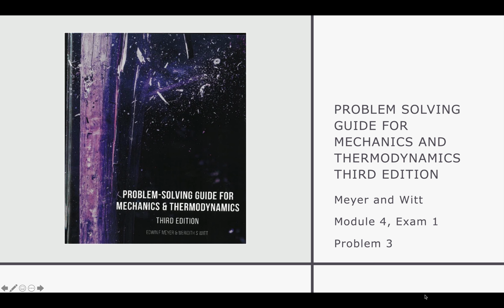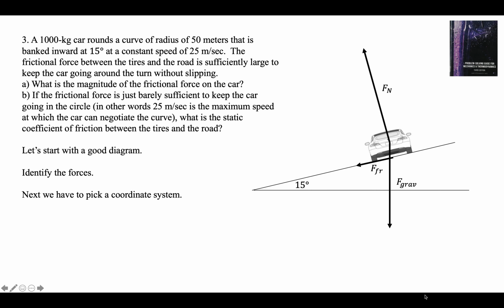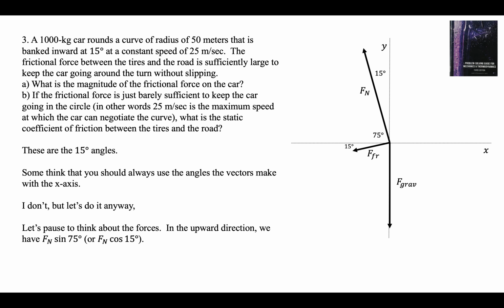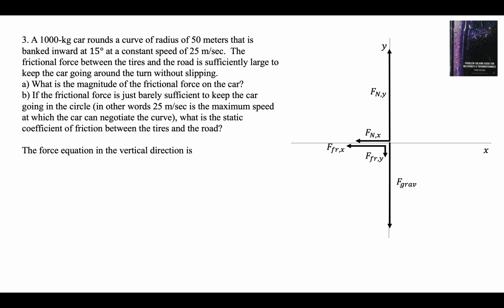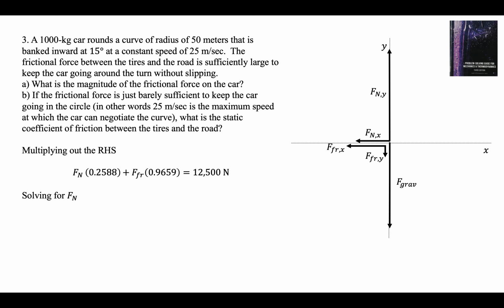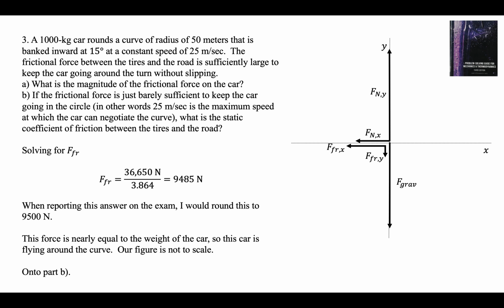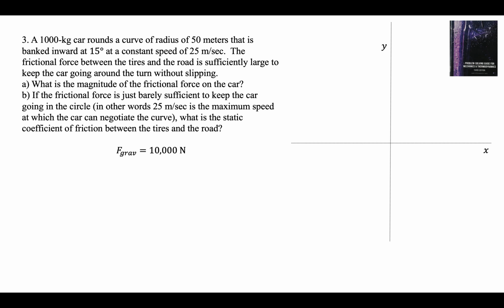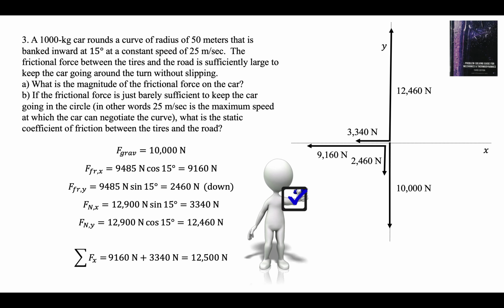PSwMT Module 4, Practice Exam 1, Problem 3.